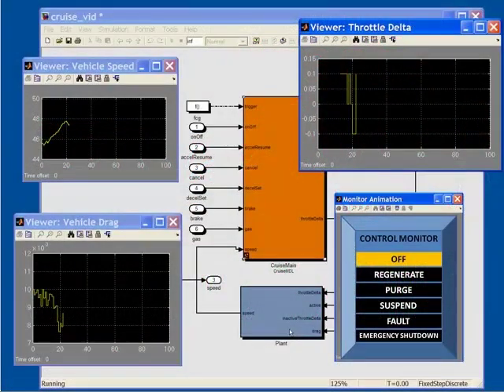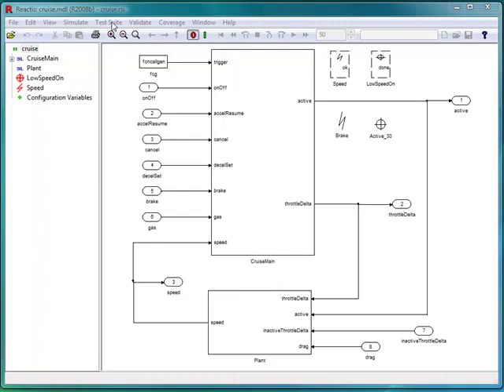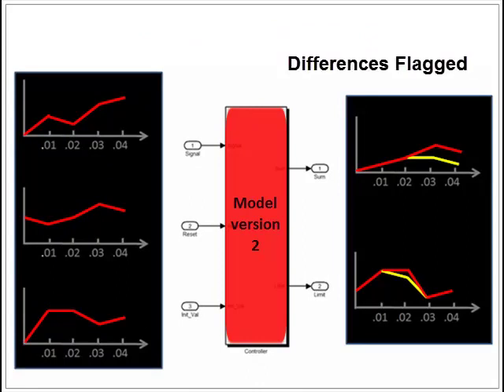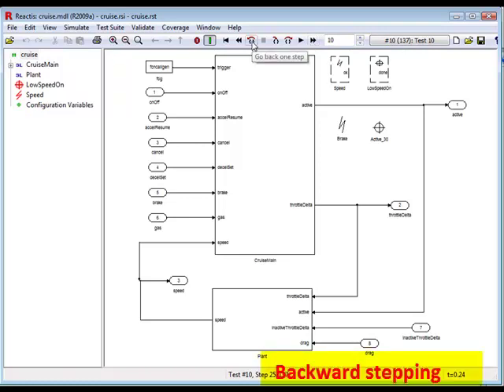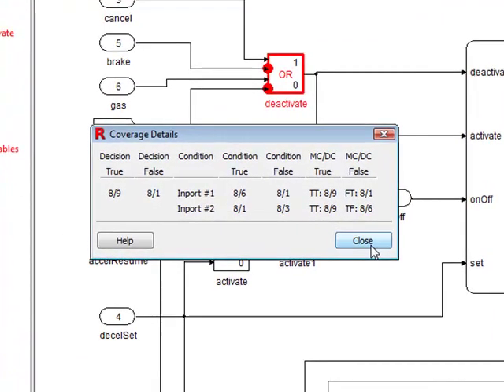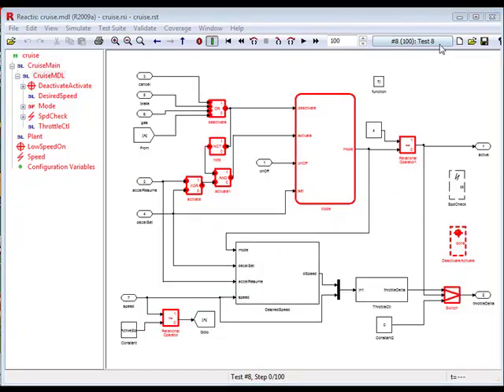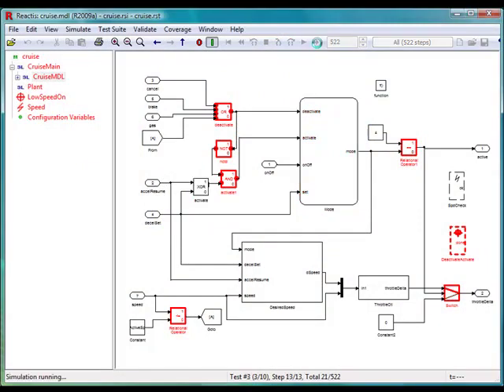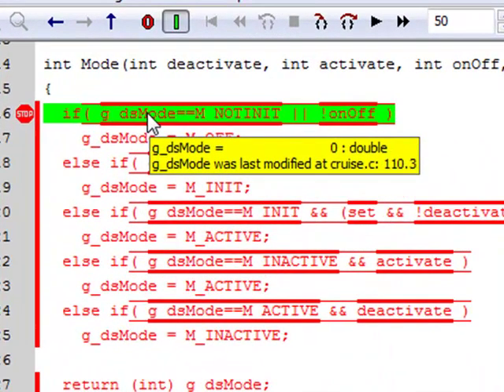Model-Based Testing and Validation with Reactis®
This 9-minute video presents a brief overview how the Reactis automatic test generation tool may be used to validate Simulink models of embedded software and to test for conformance of Simulink models to code. Reactis Tester automatically generates test cases that stress the model. The test generation often uncovers run-time errors in Simulink models. The generated tests aim to maximize coverage with respect to a number of test coverage metrics including Modified Condition/Decision Coverage (MC/DC). Reactis Simulator is a simulation environment for Simulink models that enables the user to execute and debug models and to track coverage during test execution. Reactis Validator enables an engineer to formalize model requirements as assertions and perform an automatic check for requirement violations. Validator performs these checks by thoroughly simulating the model with the goal of violating assertions. When an assertion fails, Validator returns a test that highlights the problem. Test suites generated by Reactis serve as a testing oracle to determine if source code conforms to the behavior of a Simulink model. The Reactis for C Plugin integrates seamlessly with Reactis to offer white-box testing for the C code portions of models (S-Functions and Stateflow® custom code).